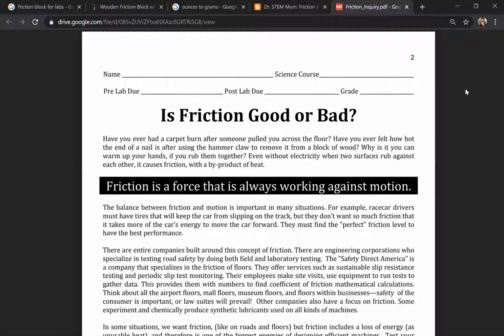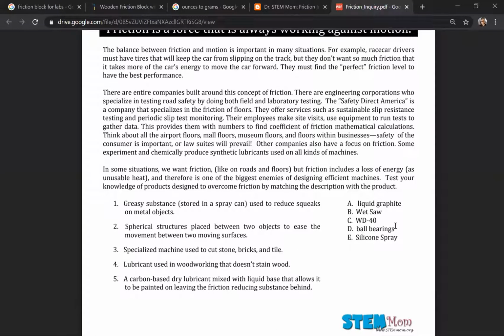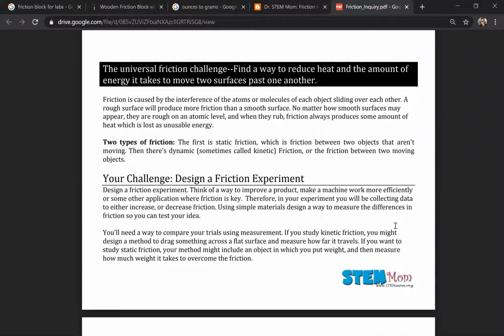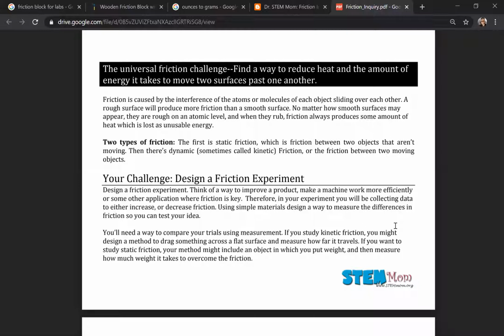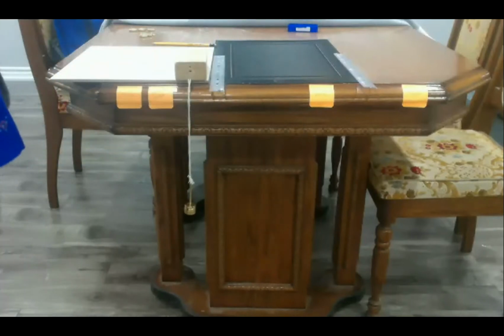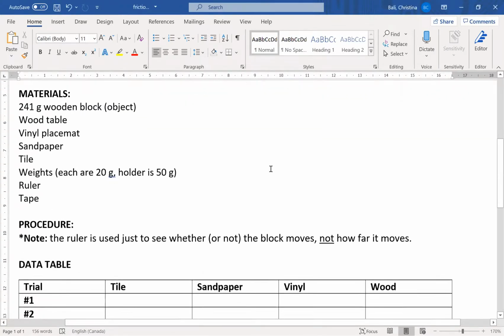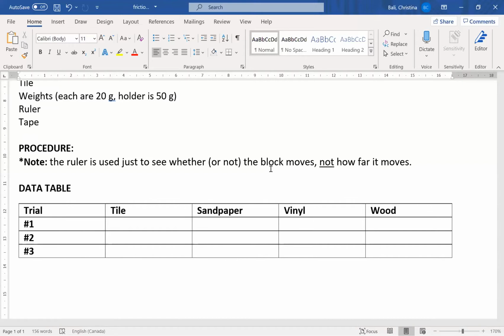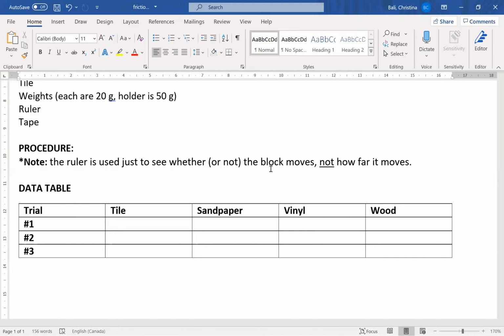Friction Design Lab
Ms. B's friction experiment with a wood block and various surface materials.

Lab idea courtesy of Dr. STEM Mom (thank you!)